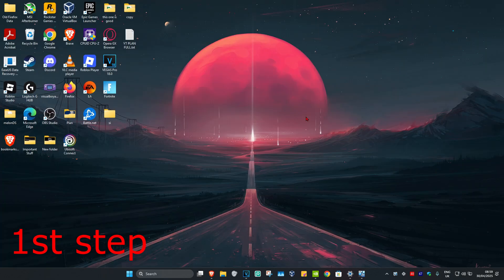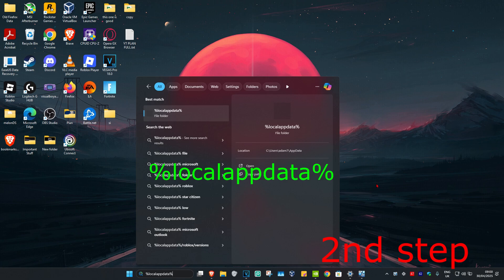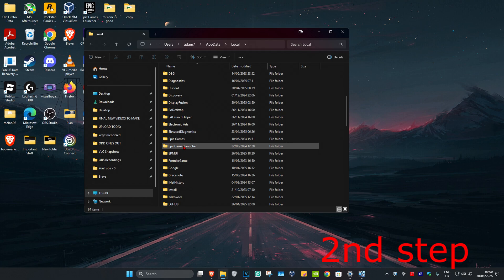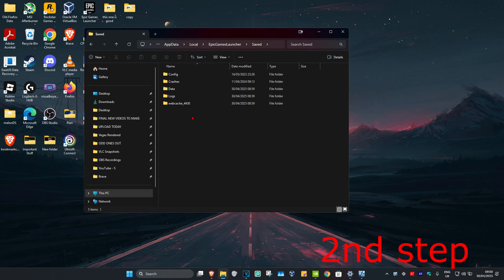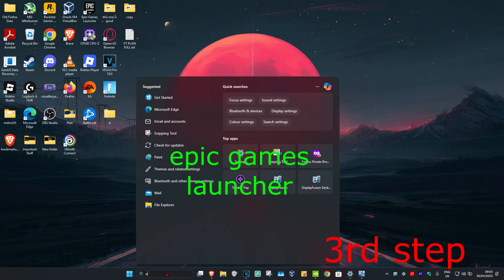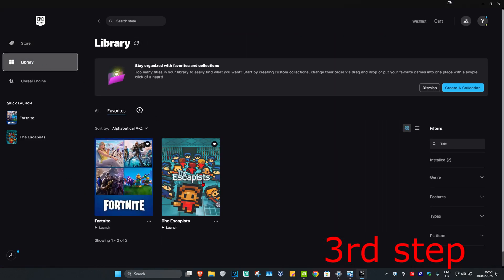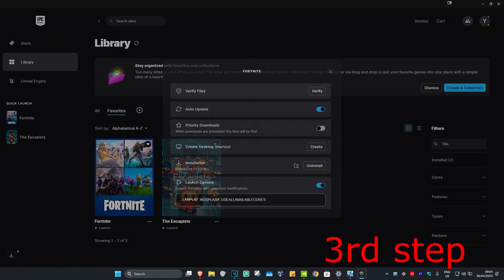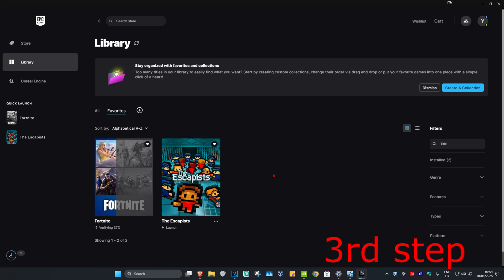How To Fix Rocket League 64 bit, DX11, Cooked Not Responding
In this tutorial, I’ll show you how to fix the "Rocket League (64-bit, DX11, Cooked) Not Responding" issue. This error often occurs due to conflicts with system files, outdated drivers, or other software problems. Follow these steps to resolve the issue and get Rocket League running smoothly.

Issues addressed in this tutorial:

Rocket League (64-bit, DX11, Cooked) not responding
Fixing Rocket League crashes
Resolving game not launching or freezing
How to get Rocket League running smoothly again